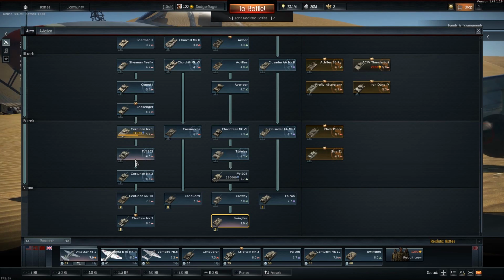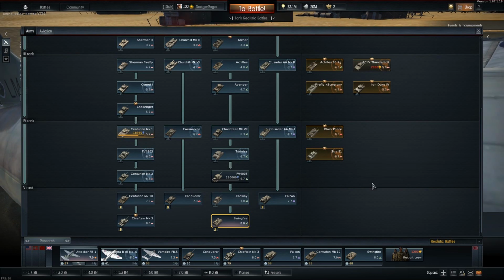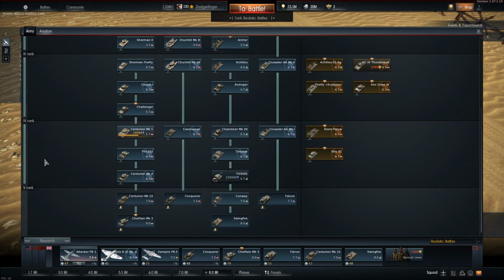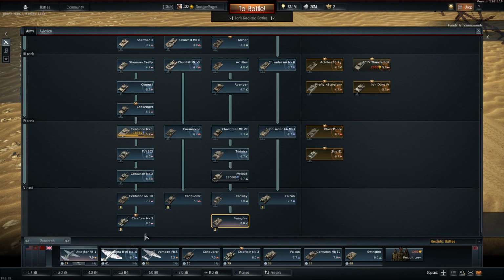Why does nobody play the Maus? - War Thunder Observations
So 1.67 landed last week in what would be the normal "rushed" state that patches tend to appear in for War Thunder; yet one thing hasn't changed, the incredibly bad match maker. This part of the game is probably the most important part as it creates a scale for vehicles in which they're matched against each other to form some sort of balance. Which works fairly well in War Thunder until you hit the end of Rank/Tier 3 for tanks and then it breaks down in some sort of shambling vodka powered mass of imbalanced post war tanks versus World War 2 tanks and broken physics.

This video starts off with a question from a viewer, "why does no one play the Maus? does it suck?" and from that I attempt to explain further as to the reasons why that is and also some of the other issues currently faced by the player base in War Thunder at the higher tiers (ground forces).

I did mention in another stream how at least the Parts/FPE issue could easily be "fixed" and may do another video to explain it further. The basic premise is that all ground forces units start off with Parts & FPE, the modules just improve them further aka Parts get a % repair time buff and FPE gives more charges to the extinguishers.

I've edited the footage down slightly from what was available.

No Time Stamping.

Audio intact, just me on this one; I talk to the viewers and answer a few questions.

Play War Thunder for free and earn 50 ingame gold with this

Current Specs (Red Rig): Titan Bayonet Overclocked Gaming PC; Intel Core i7-6700K 4.0GHz (Skylake) Socket LGA1151 Processor - Retail, Gigabyte Z170-Gaming K3 Intel Z170 (Socket 1151) DDR4 ATX Motherboard,   Zotac GeForce GTX 1080 AMP Edition 8192MB GDDR5X PCI-Express Graphics Card, Corsair Vengeance LPX 32GB (4x8GB) DDR4 3000MHz Quad Channel Kit - Black.